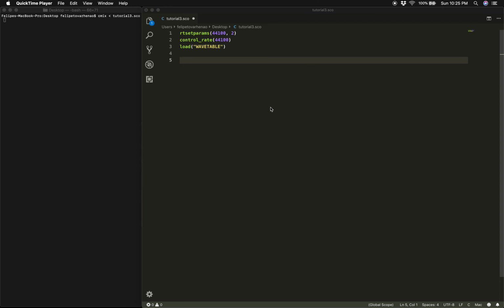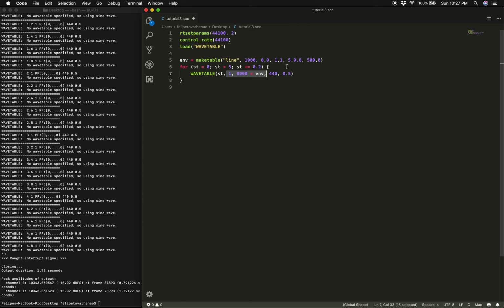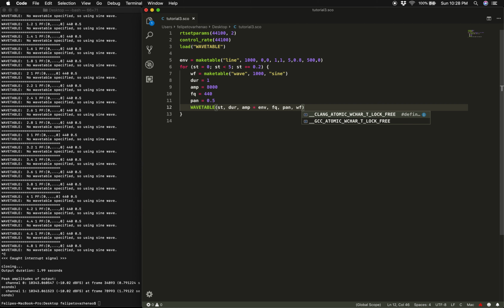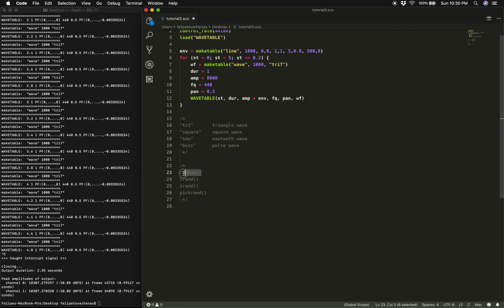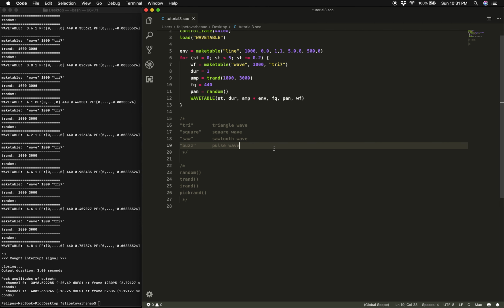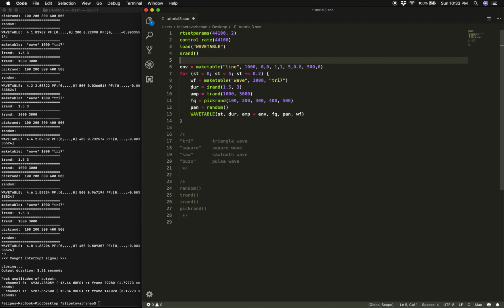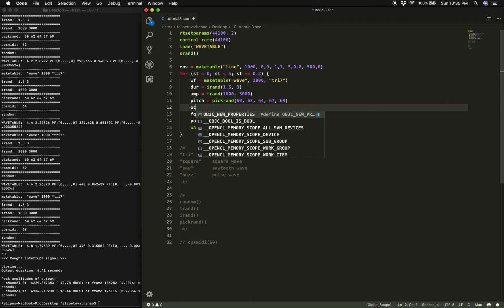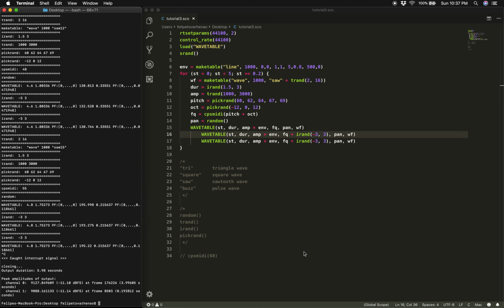RTcmix Tutorial 3: Many, many waves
In this tutorial, we look at how to implement different waveforms with WAVETABLE(), specifying pitch as midi values, and using random functions to bring more expressivity to our scripts.